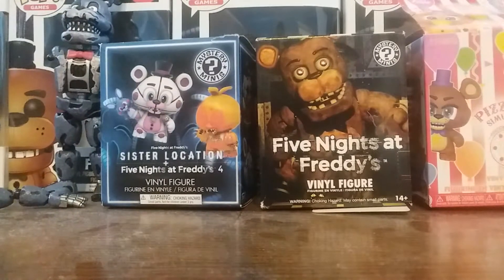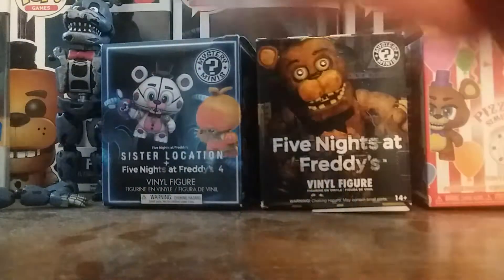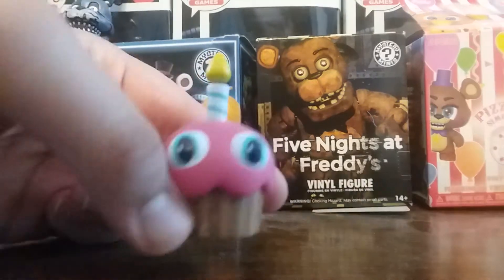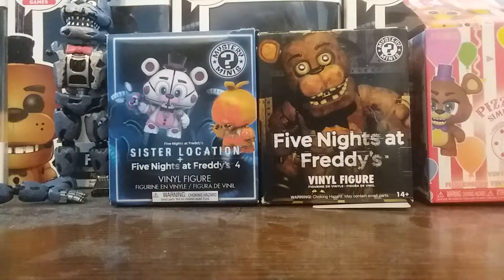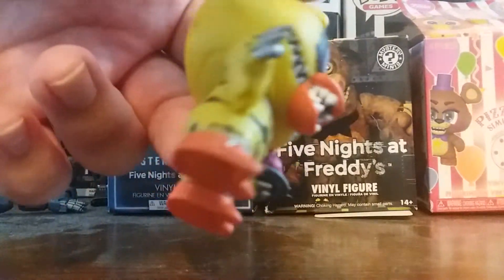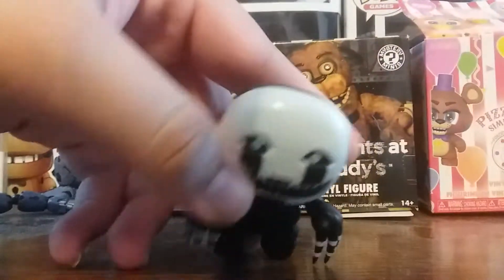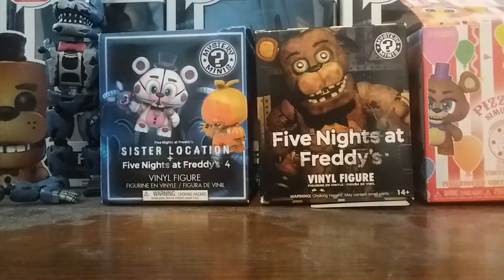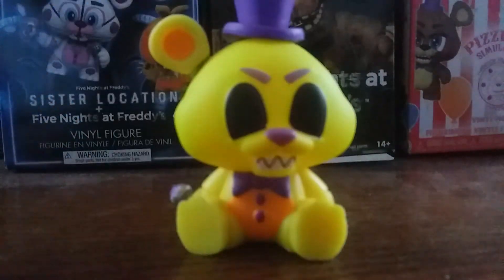My fnaf mystery mini collection part 1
In this video I show off my fnaf collection of wave 1, 2 and 3 of the fnaf mystery minis  (music by scott cawthon )

fnaf is a horror game with blood and things too scary for younger kids +13.